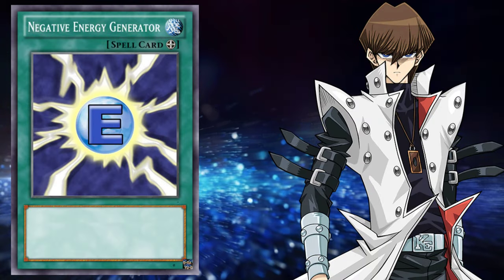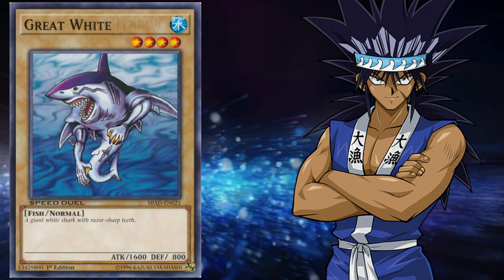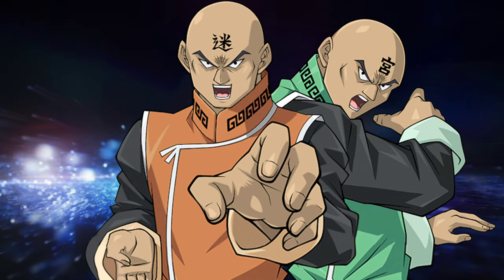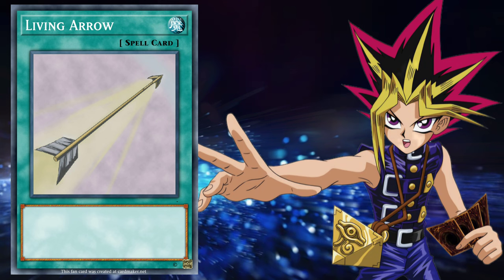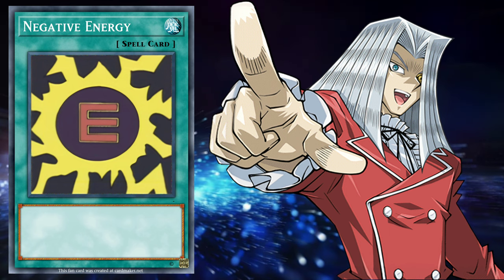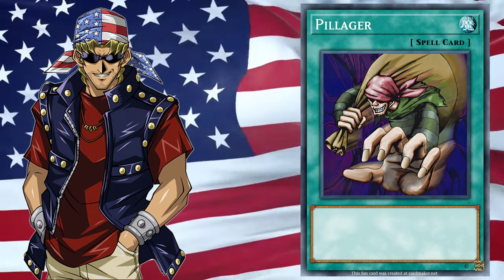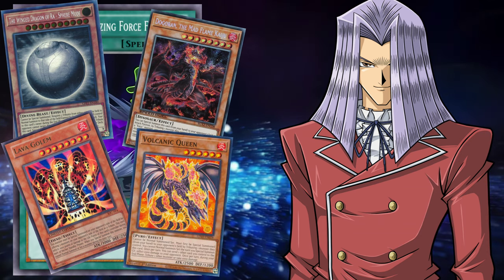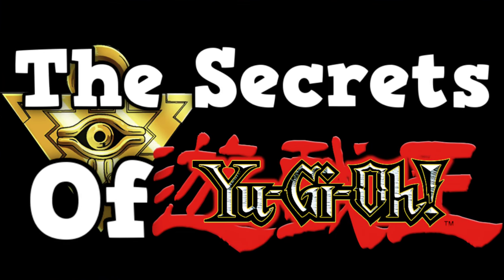The Secrets Of Yu-Gi-Oh! Episode 1 - Duelist Kingdom (Anime Exclusive Cards Series)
SERIES PREMIERE - Episode 1 of my new series, The Secrets Of Yu-Gi-Oh!, covering anime exclusive cards that were never adopted to the TCG or OCG. And what better way to kick things off than with Season 1 of the anime, the Duelist Kingdom Arc!